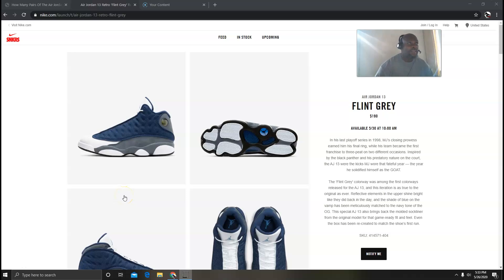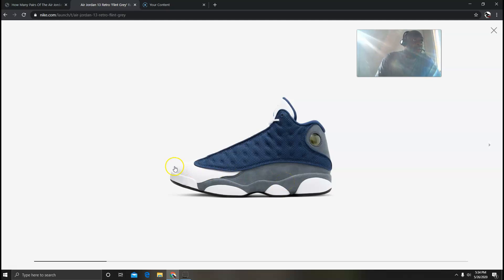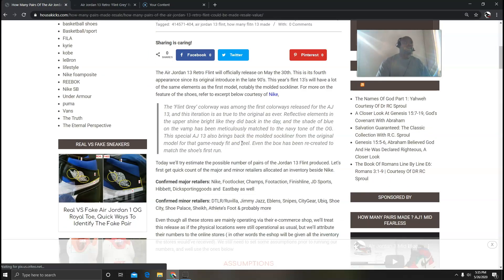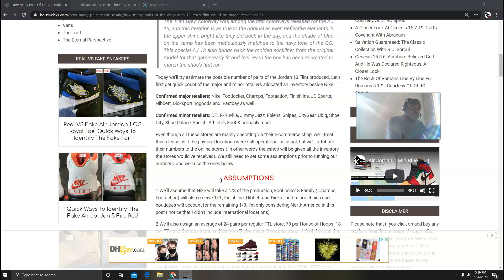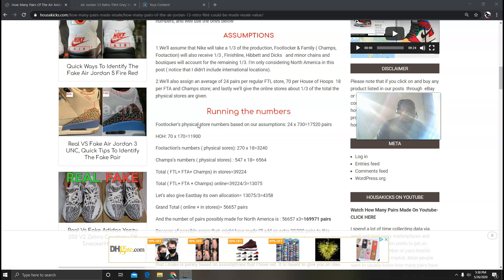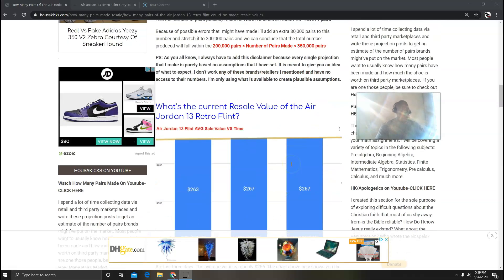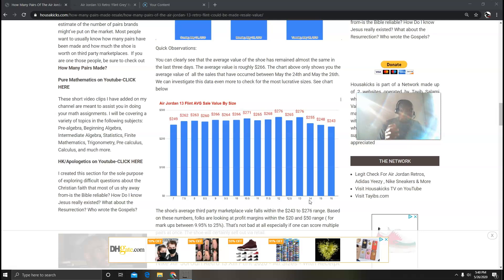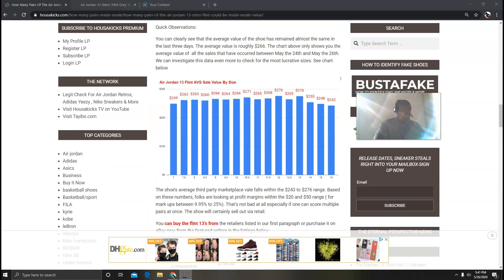How Many Pairs Of The Air Jordan 13 Retro Flint Could Be Made? Resale Value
The Air Jordan 13 Retro Flint will officially release on May the 30th. This is its fourth appearance since its original introduce in the late 90’s. This year’s flint 13’s will have a lot of the same elements as the first model, notably the molded sockliner. We'll attempt to find out how many pairs of the shoes were made and their current resale value.